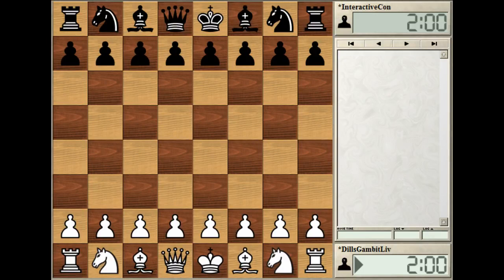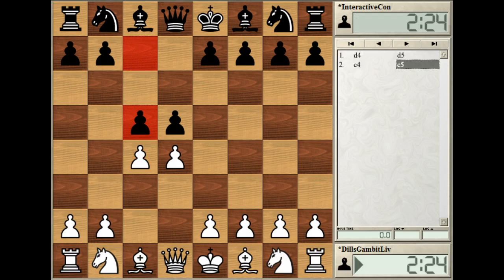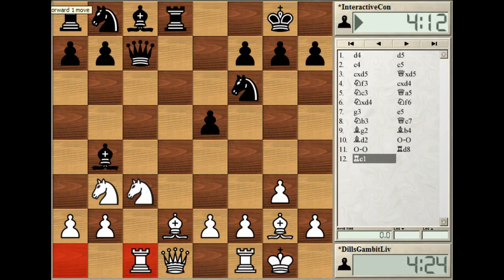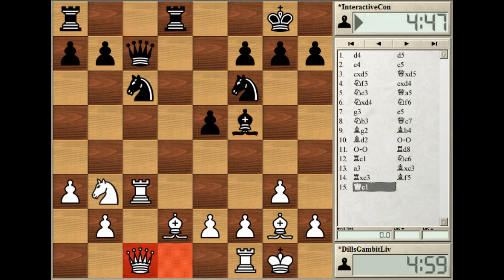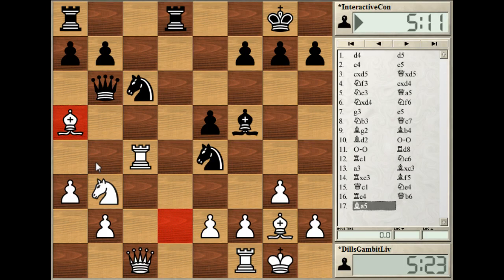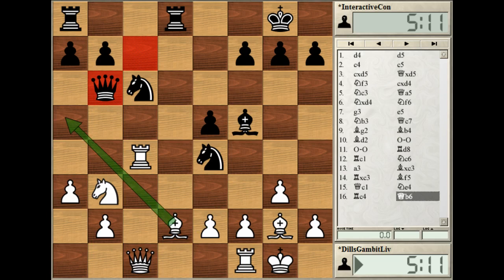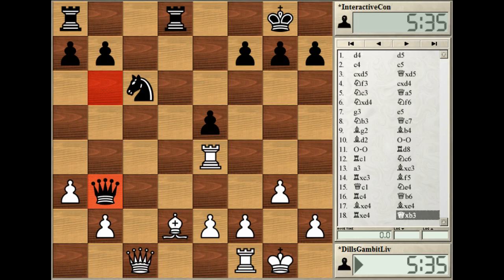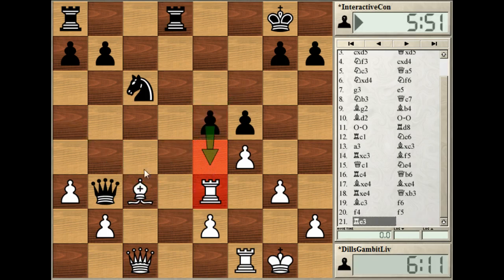Correspondence Game Highlight: Game #1 White vs InteractiveConstruct | Queen's Gambit Refused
if you enjoyed the video it would be cool if you left a like :)

If you want to play a correspondence game,feel free to send a challenge Make sure it is 5_days permove Unrated.